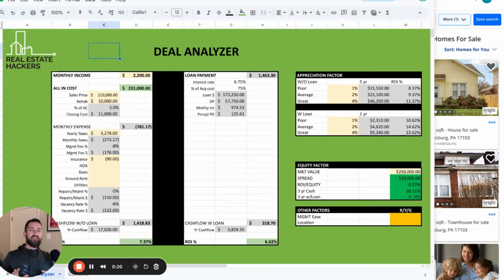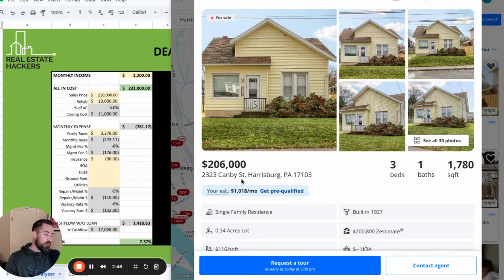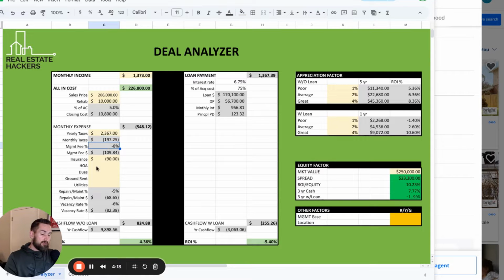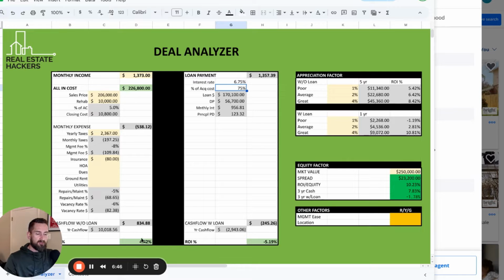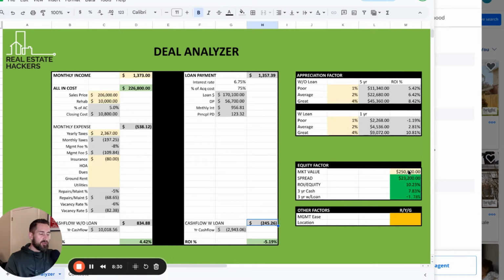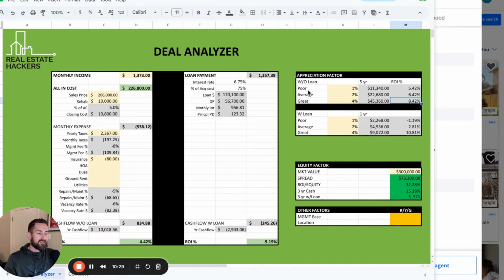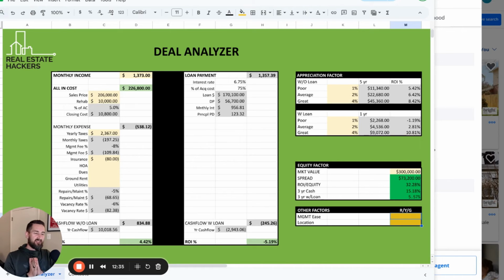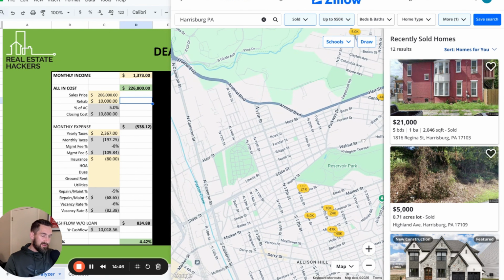Analyze Rental Properties Fast Using this Free Deal Analyzer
Join Dave Hathaway as he discusses the Deal Analyzer—how to use it, what to do with it, and why it's an essential tool for your deals! Plus, you can download it for free using the link in every video on our channel. Don't miss out on this valuable resource!

☎️ Schedule Free 10 minute consulting call - How can I help?

Timestamps
0:40 - Intro
0:41 - Deal Analyzer Introduction
1:40 - How to use the Analyzer
6:34 - Equity Factor
7:10 - Appreciation Factor
8:48 - Other Factors
11:51 - Outro